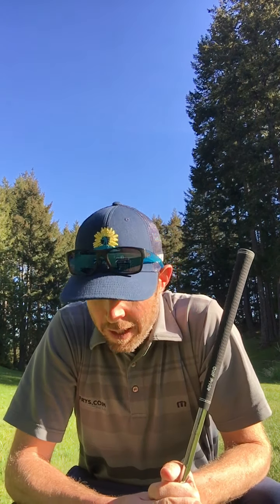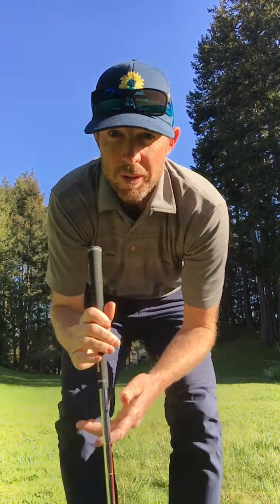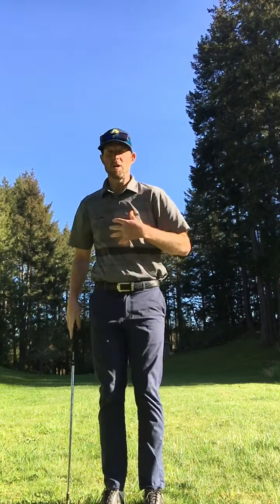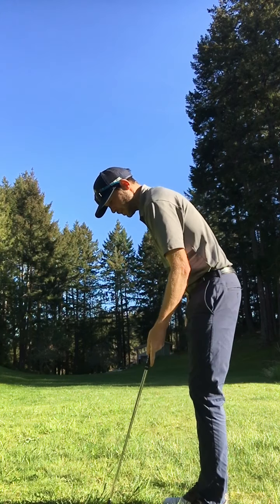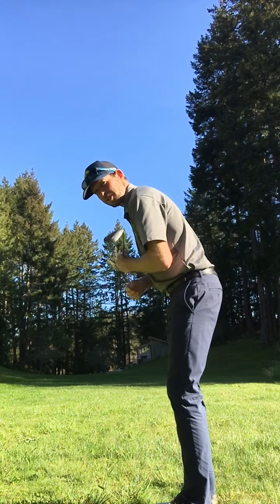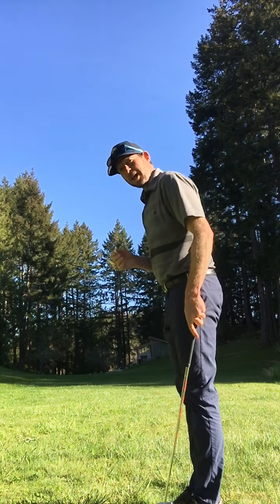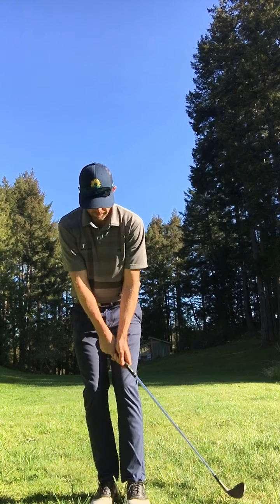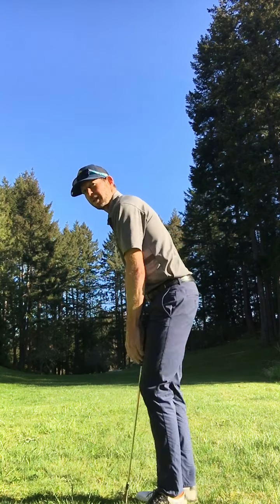Chipping Video- Solid Contact and Shoulders- Isaac Weintraub International Golf